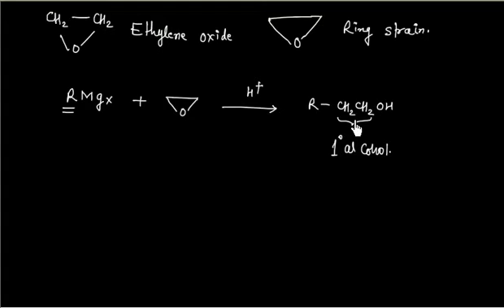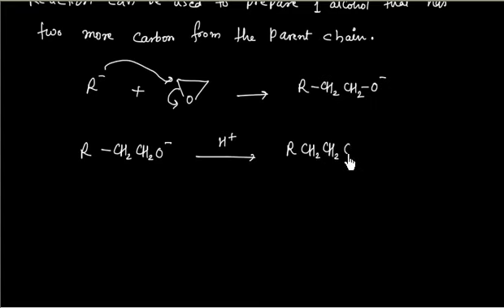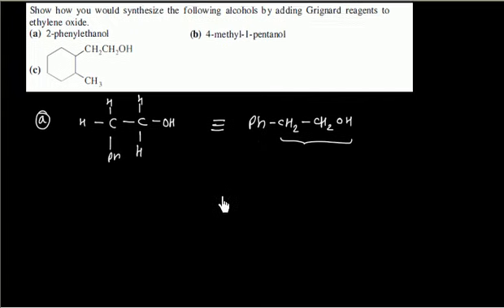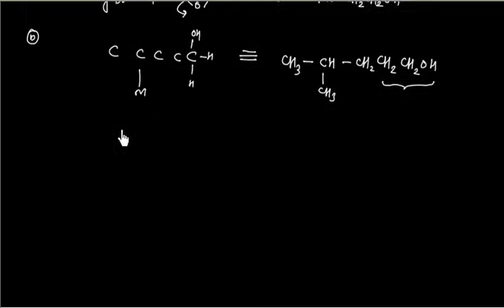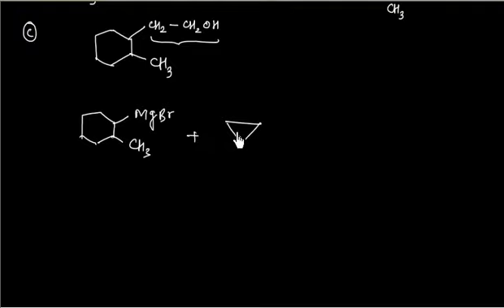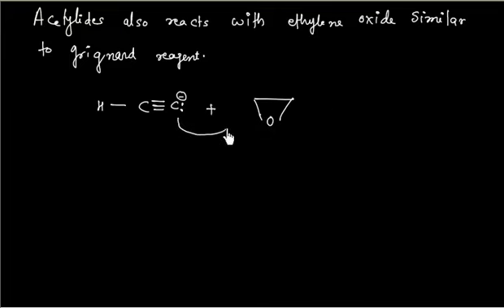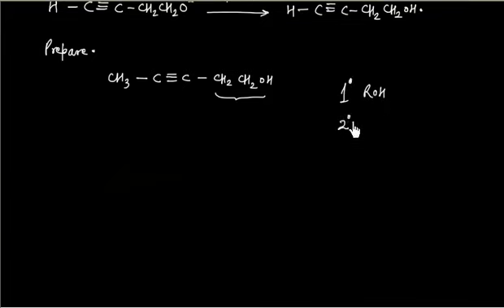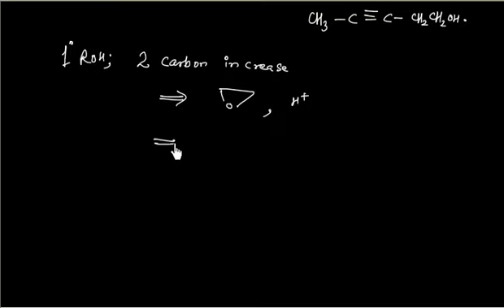Problems in Organic chemistry I Addition of Grignard reagent to Ethylene oxide I Primary alcohol